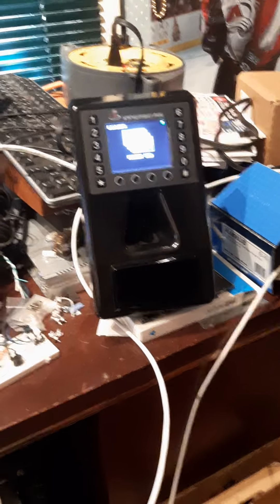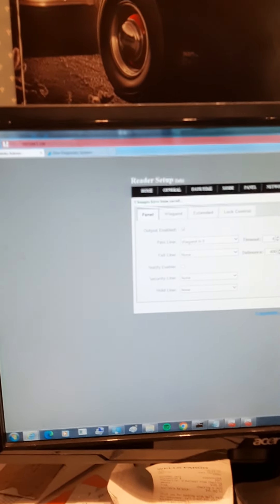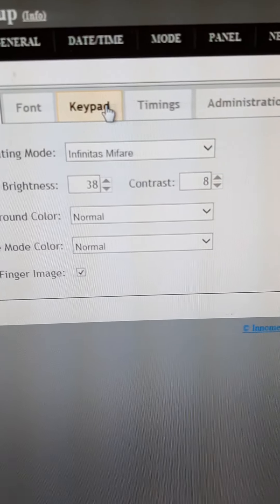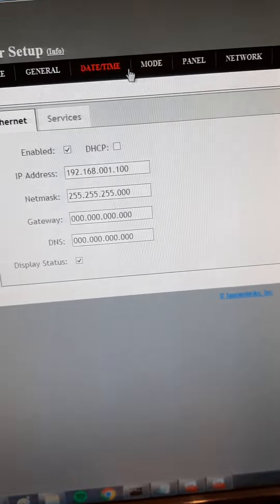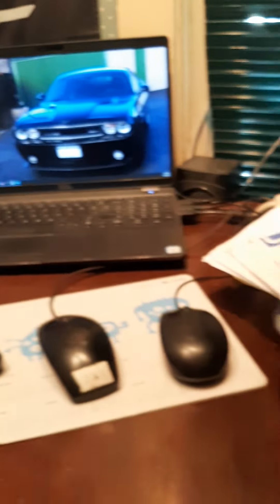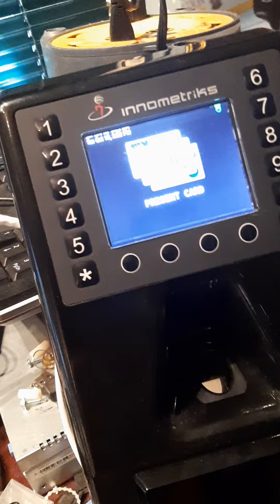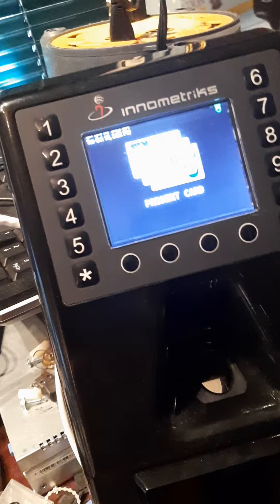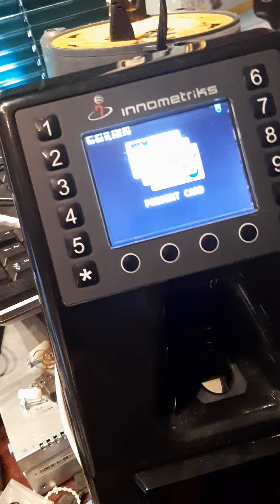Finger print reader setup